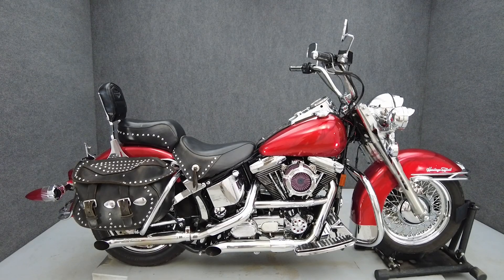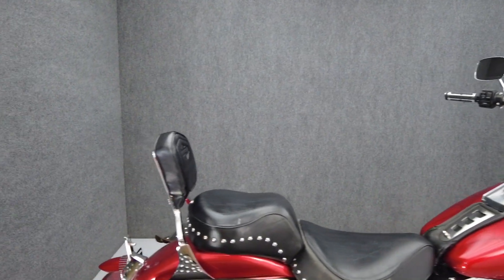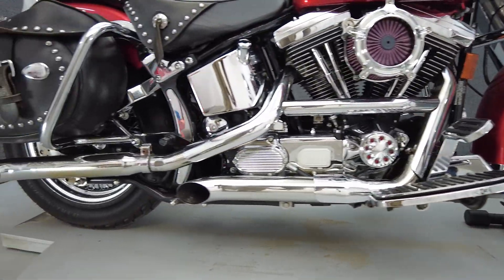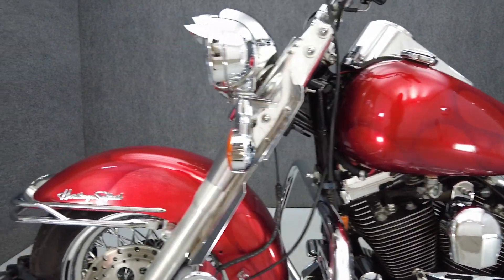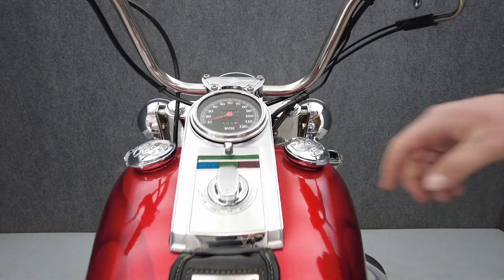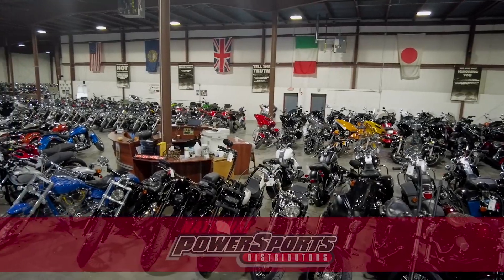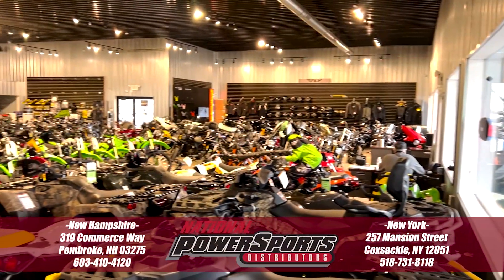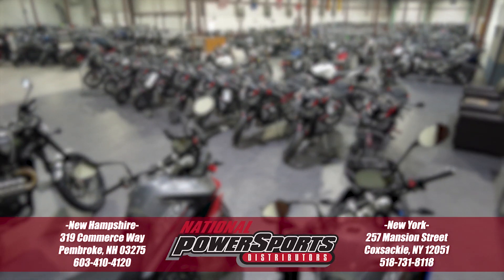1994 HARLEY DAVIDSON FLSTC HERITAGE SOFTAIL CLASSIC - National Powersports Distributors